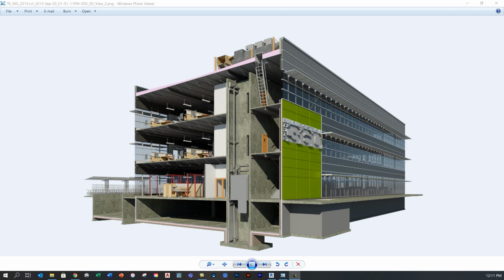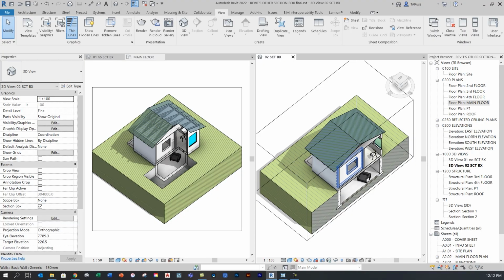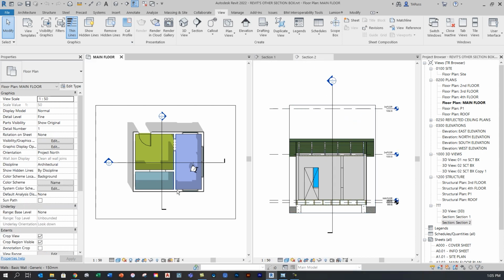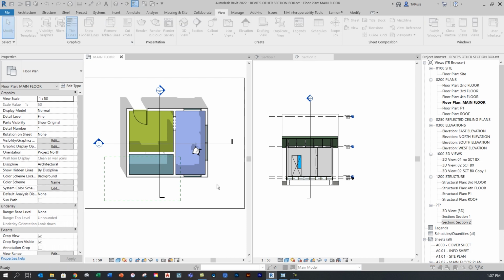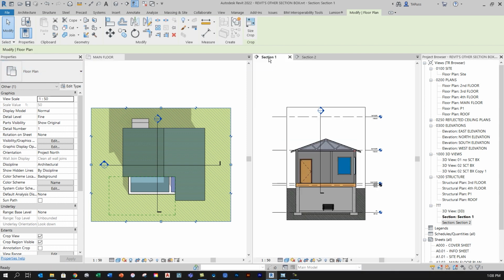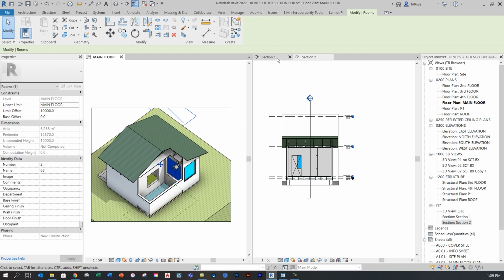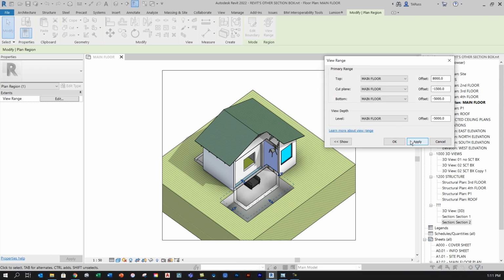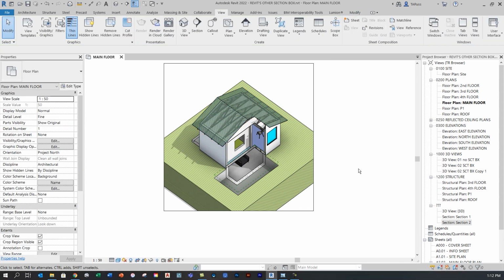The Other Revit Section Box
Go beyond the cutaway capabilities of the typical Revit Section Box by using the techniques shown in this video. We'll look at how to set up a view that, instead of hiding elements outside the cutting volume, hides what overlaps within it.
1:15 Final Result
1:45 Step 1: Setting up the Views
3:00 Adding a Plan Region
5:30 Step 2: Rotating the Main Floor Crop Region
6:00 Rotation 1
6:30 Rotation 2
6:55 Rotation 3
7:20 Summary of Results
7:35 Step 3: Adjusting the View Range of the Plan Region
9:25 Final graphic enhancement: adjusting shadows & setting transparency